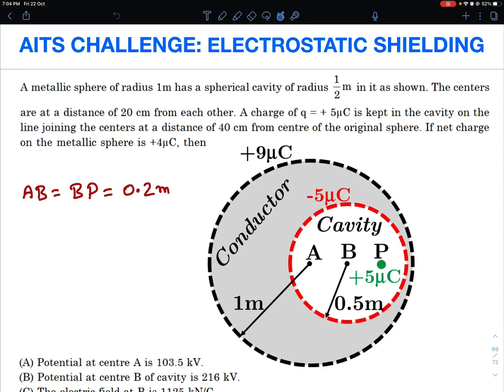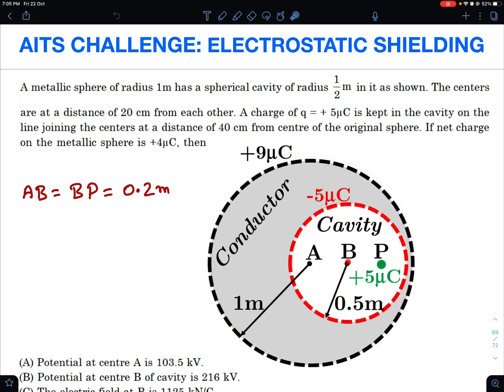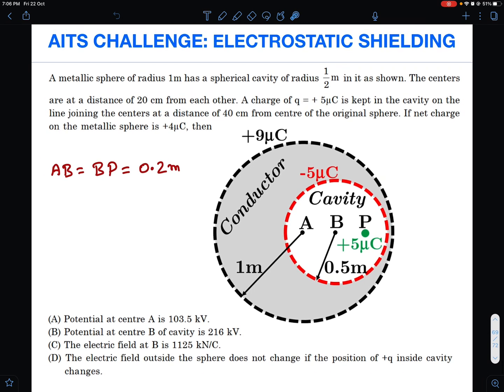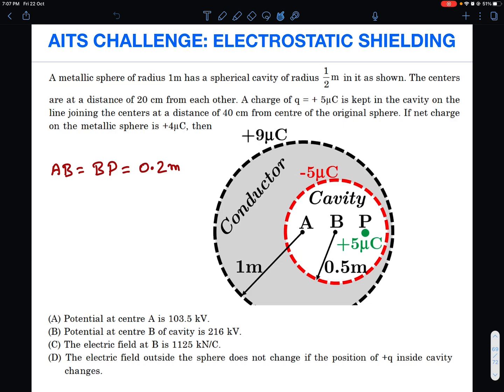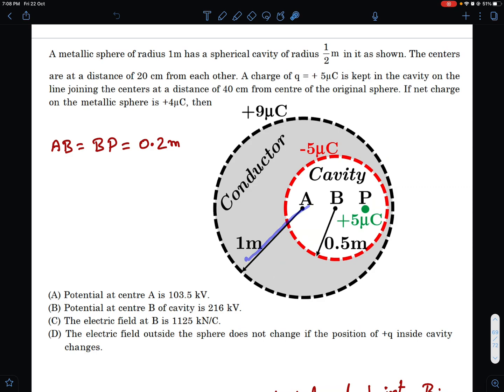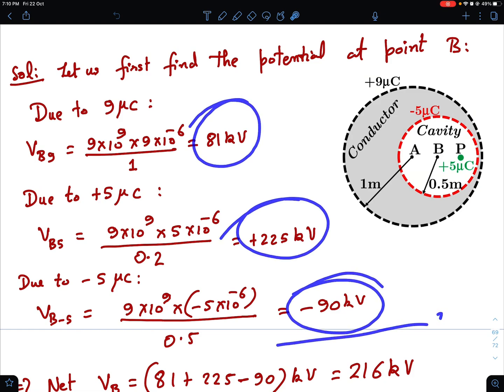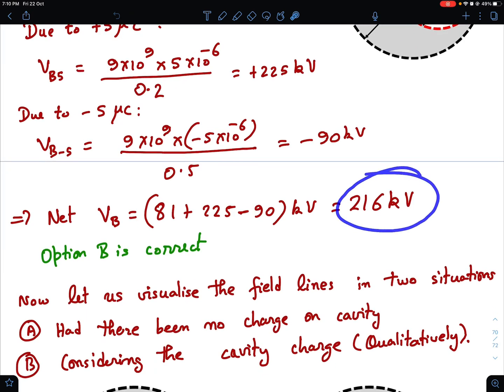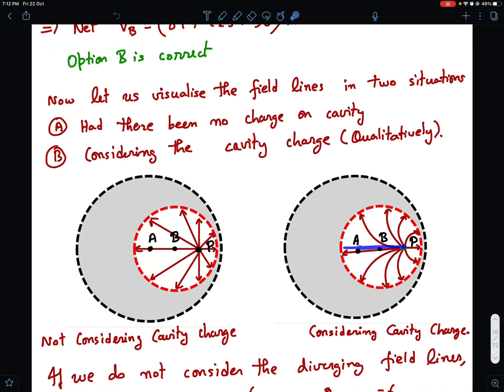AITS CHALLENGE | SHIELDING | TRICKY FIELD LINES | WOW TECHNIQUE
TOUGHEST QUESTION ON SHIELDING IN MY TEACHING CAREER….
TRICKY METHOD INVOLVES PLENTY OF LOGICAL ANALYSIS…. WITNESS A NEW DIMENSION OF ANALYSIS IN ELECTROSTATS